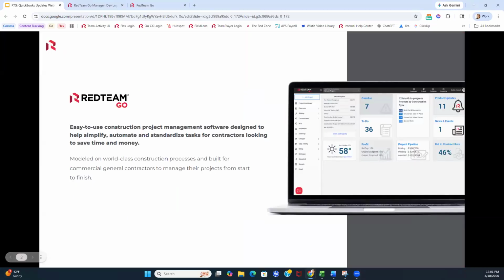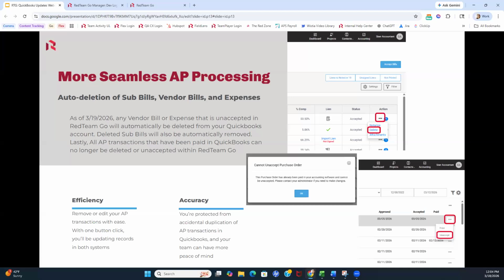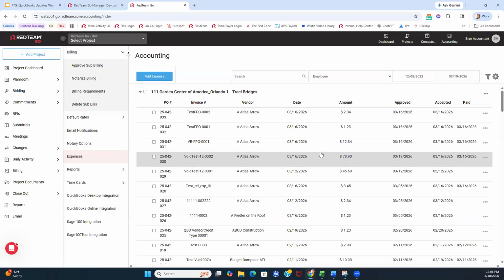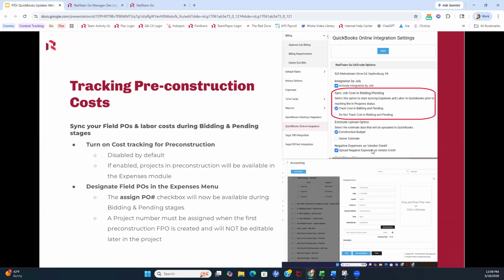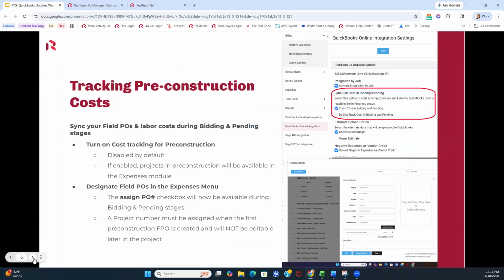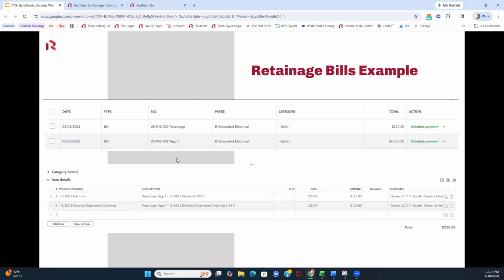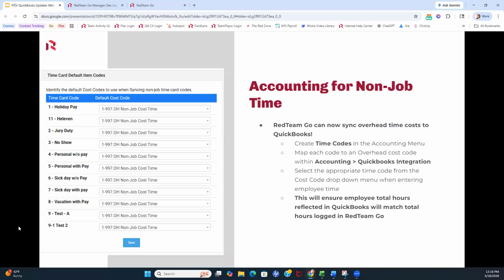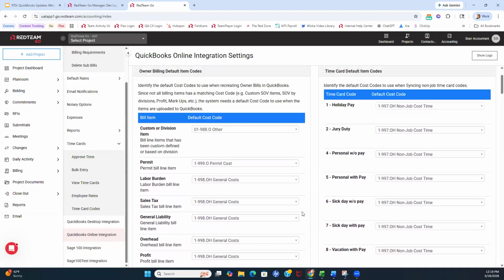QuickBooks Online Deep Dive in RedTeam Go